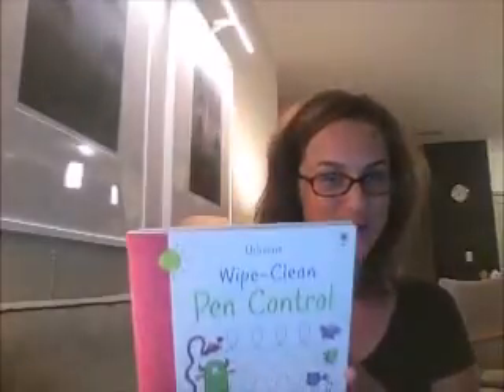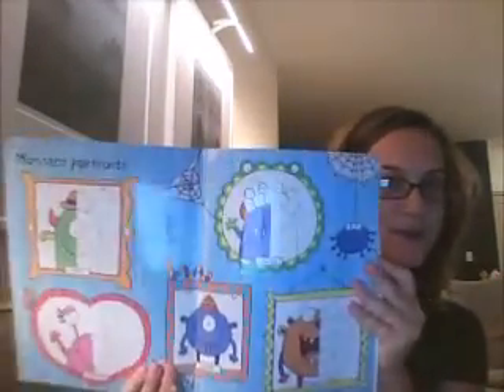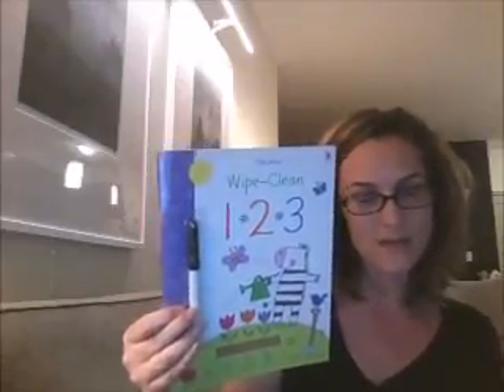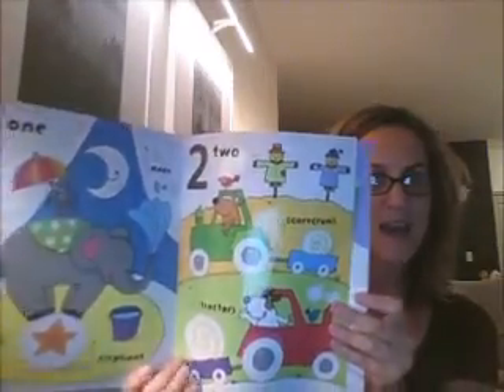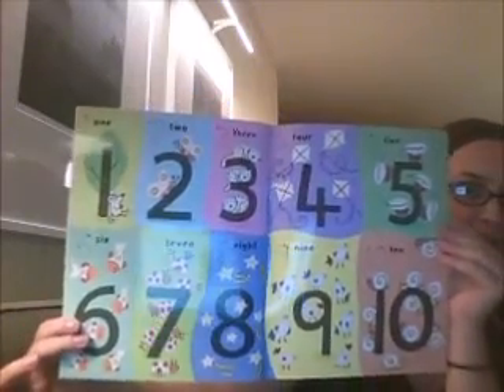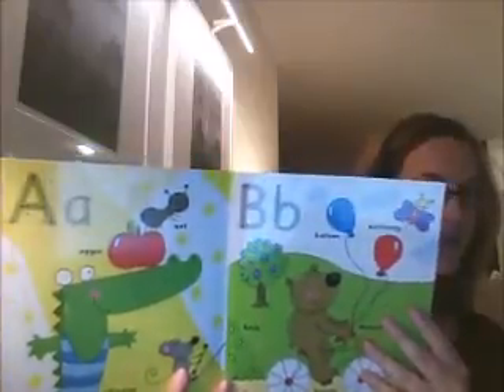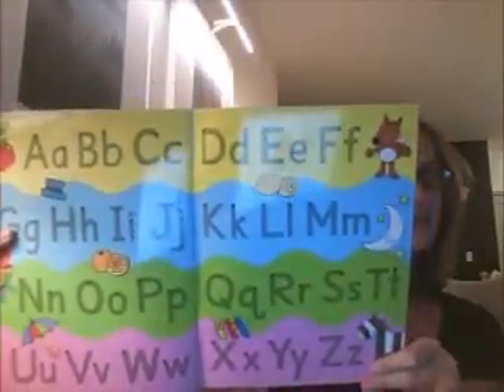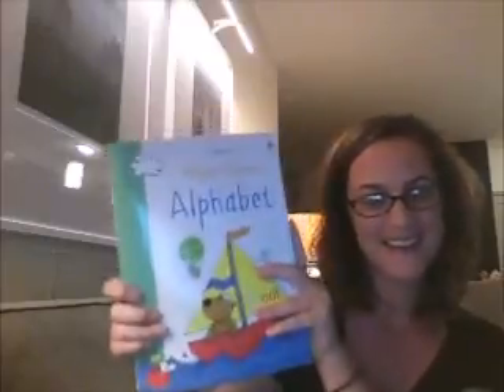Usborne Wipe Clean Pen Control, 1 2 3, and Alphabet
These Wipe Clean books are designed to help young children practice pen control, numbers and letters.  A special pen is included with each book. Children can practice writing over and over again.